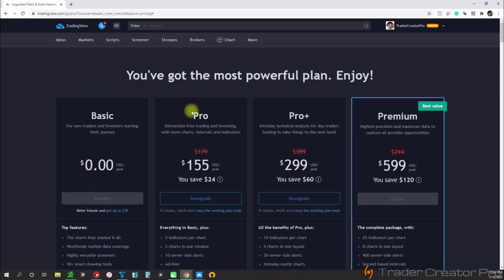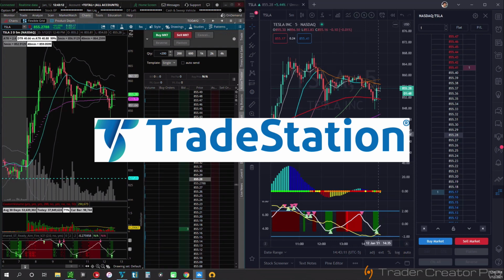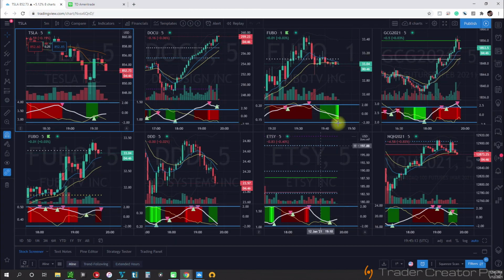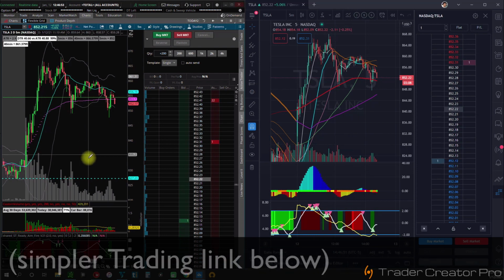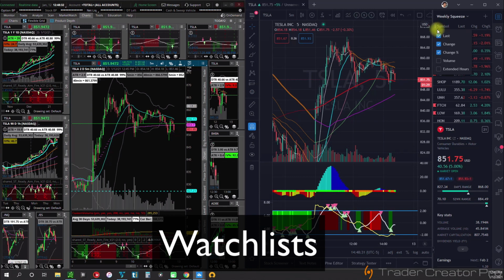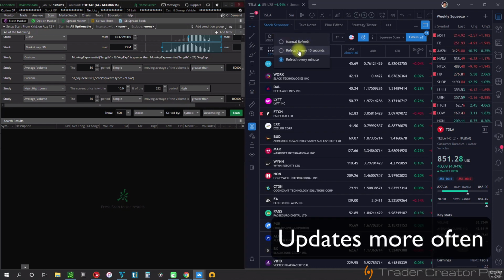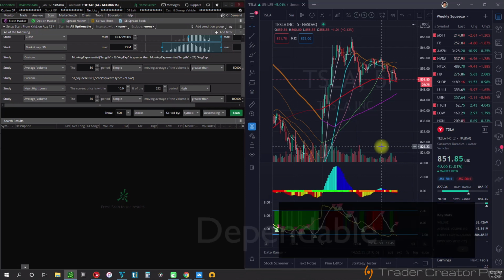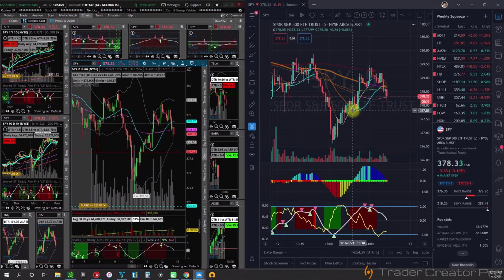TradingView Vs Think Or Swim, TOS and trading view Comparison